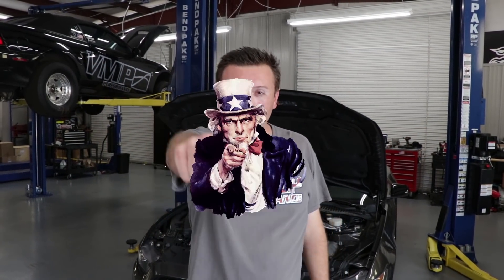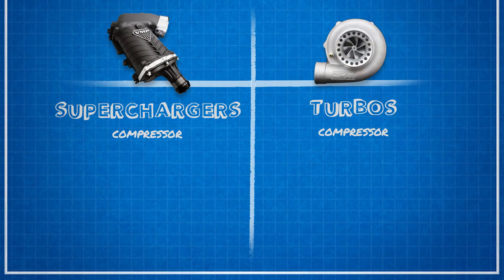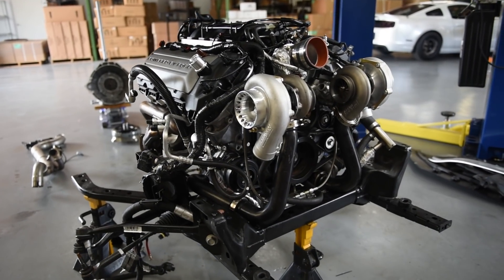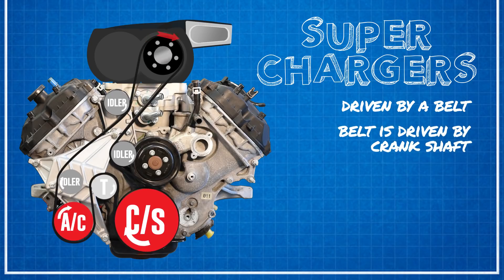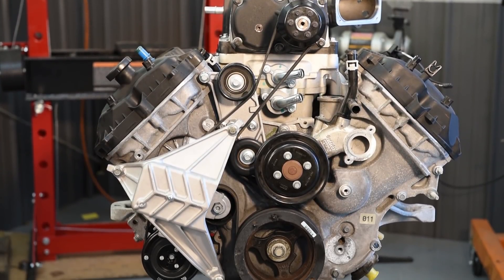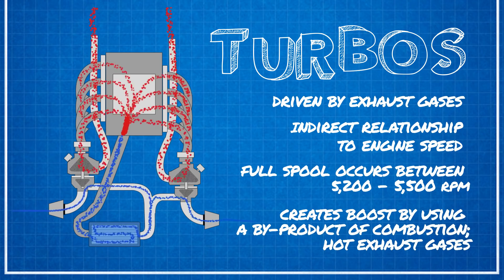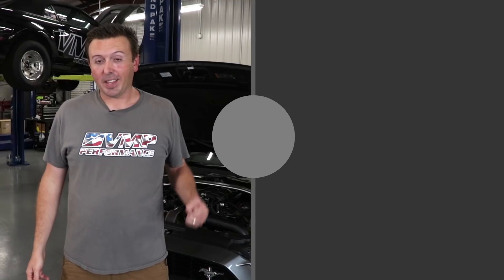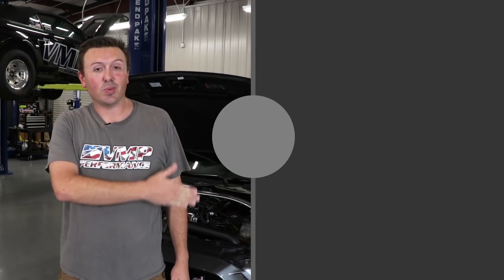VMP Performance | Superchargers vs. Twin Turbos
Are you looking to make 1,000 horsepower? Can't decide between a supercharger or twin turbos for your Ford Mustang? In this video, VMP puts both options to the test by comparing two unique builds that make over 1,000 horsepower.

0:32 | Similarities between superchargers and turbos
1:35 | Supercharger system breakdown
2:25 | Turbos breakdown
2:56 | Twin turbos dyno test
3:14 | Supercharger dyno test

Want to see more videos like this? Let us know your suggestions in the comments below!

Tune in each week for:
✪Burnout Box | Thursdays at 6 PM EDT